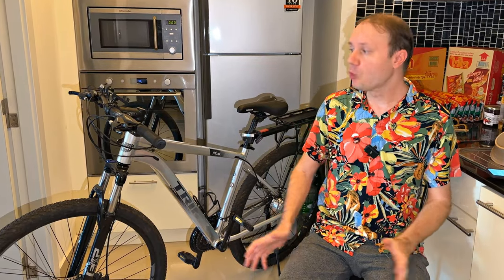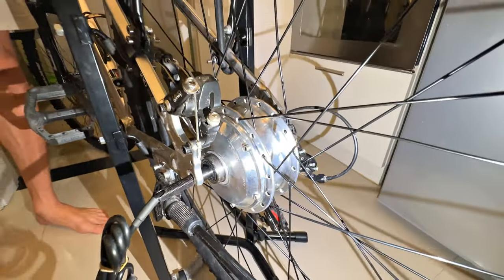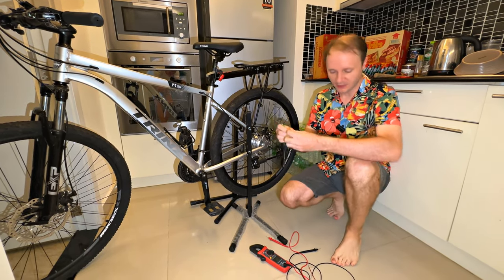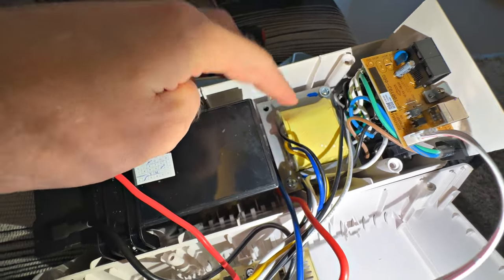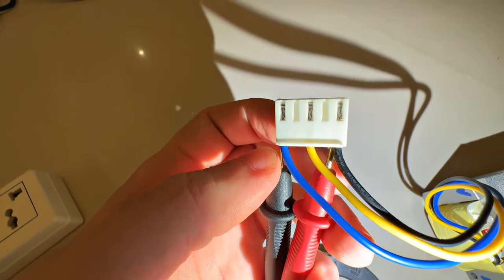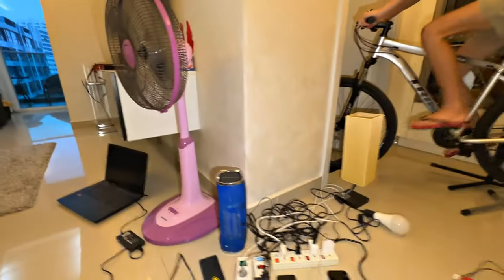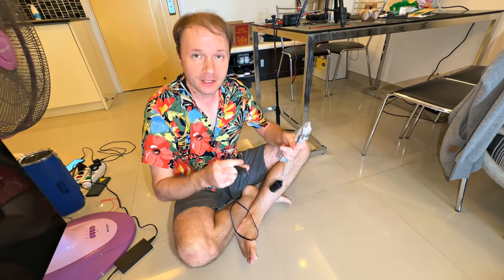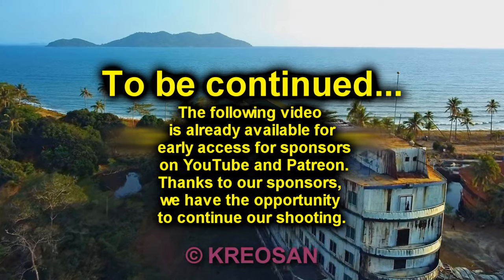How to make a 220 volt BICYCLE GENERATOR ⚡️🚴‍♀️⚡️ Feeds DOZENS of consumers like from an outlet